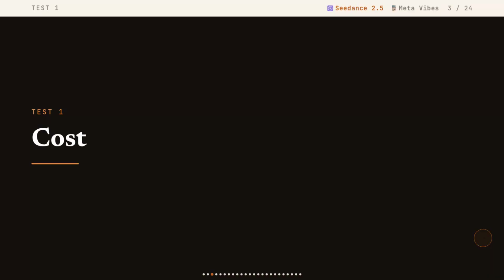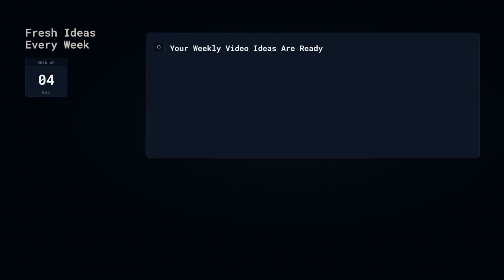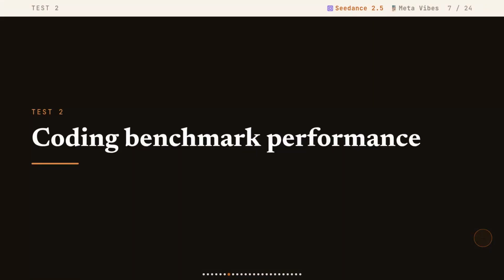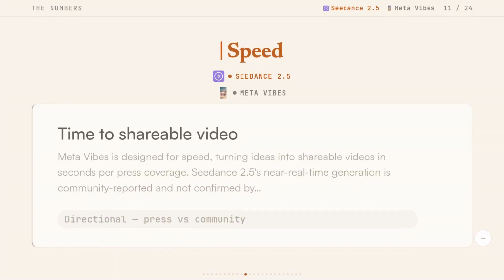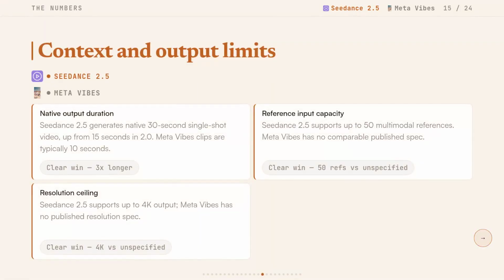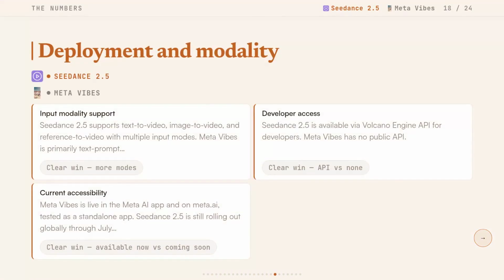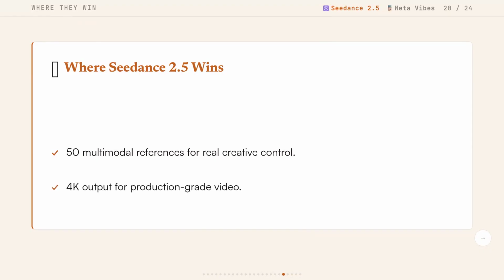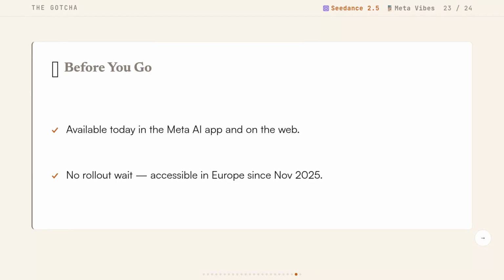Seedance 2.5 vs Meta Vibes: Which Is Better?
In this video, I compare Seedance 2.5 and Meta Vibes to see which one actually delivers better AI video generation. I cover video quality, motion accuracy, prompt adherence, and overall value.

Seedance 2.5 pulls ahead on realism and detail, while Meta Vibes stands out for its speed and easy social-style clip generation.

Watch until the end for my final verdict on Seedance 2.5 vs Meta Vibes and which one I'd recommend.